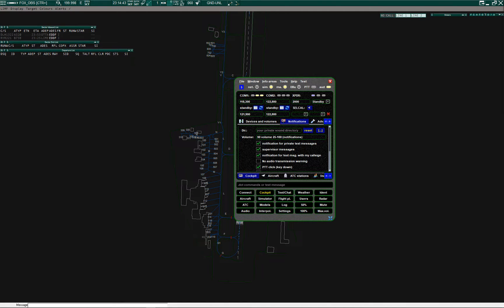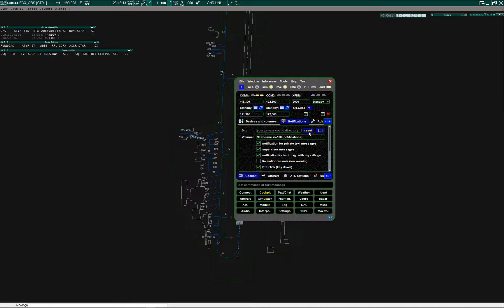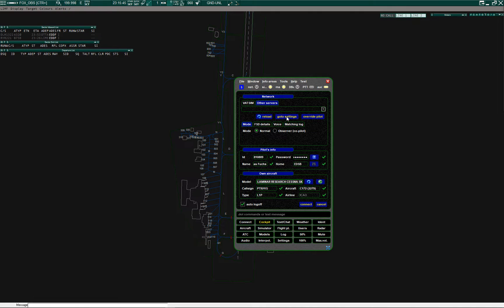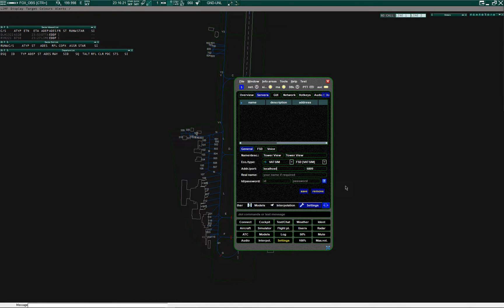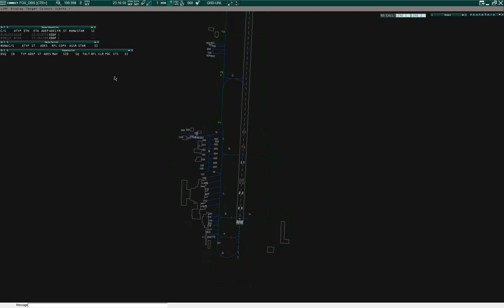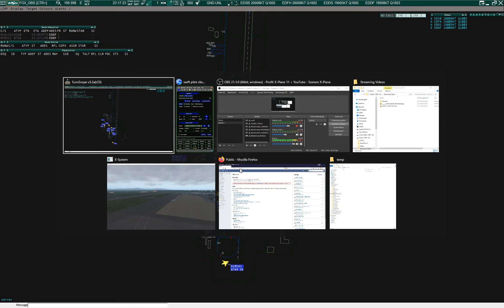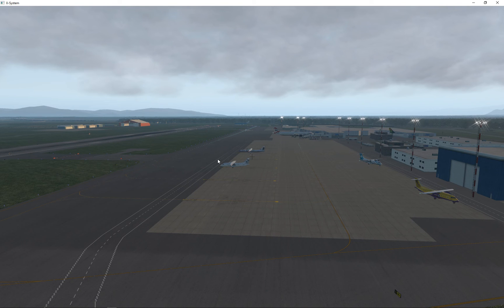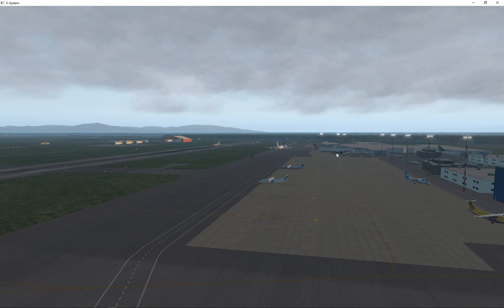swift Pilot Client Tutorial | Setup and use swift for Tower View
This Tutorial will explain you how to setup and use Tower View. You can connect swift through a proxy-connection to Euroscope and see all the planes at your airport. It is very easy to configure and a lot of fun to use if you do Ground or Tower control.

Done on Windows 10 with X-Plane 11. Also tested with MSFS2020

IMPORTANT: you need to use Euroscope 3.2 Beta 34 or later.